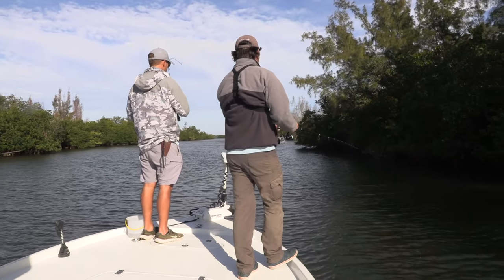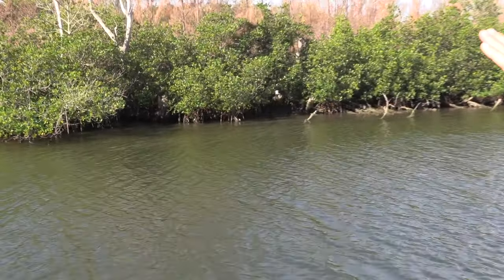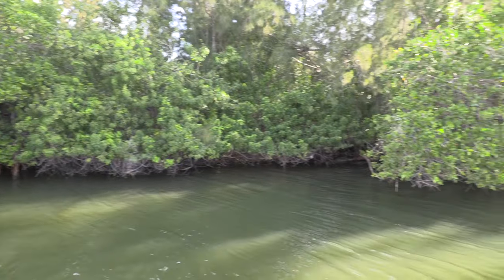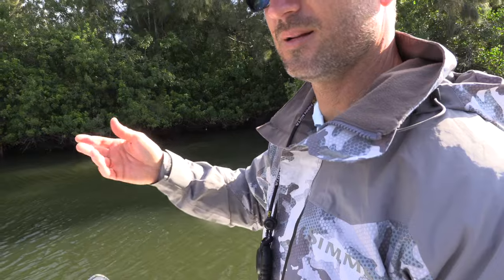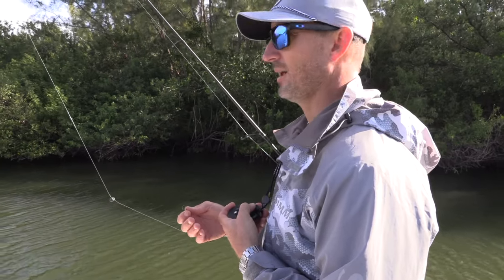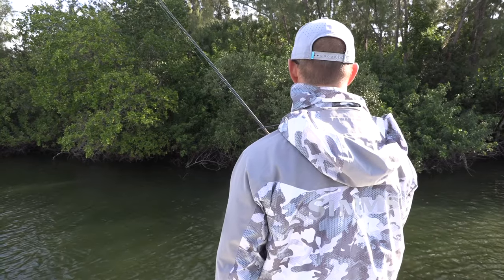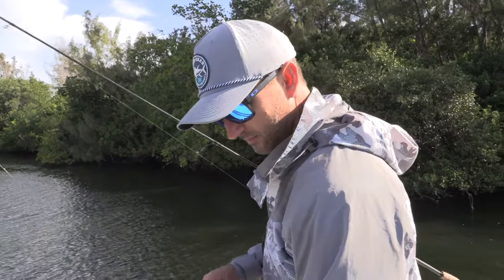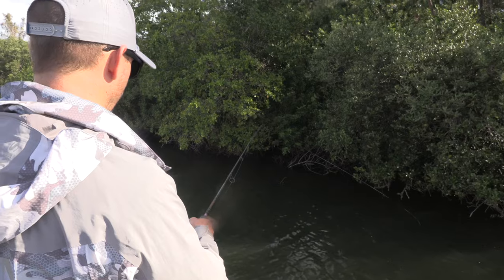Canal Fishing: LIVE SHRIMP vs "THE PRAWN"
Canal fishing: one of the best spots to fish when the wind is cranking.

Most of them have wind protection and there are some cool tricks to finding the 90/10 zone in canals.

Listen in as we fish with Capt. Peter Deeks who reveals his best canal fishing tips and find out if live shrimp or the Prawn won!

Tight lines and enjoy.

Want to start using our App to catch more fish?